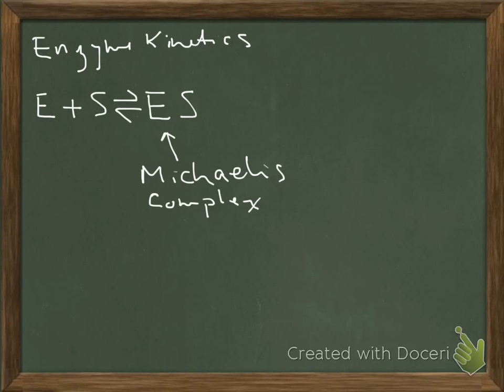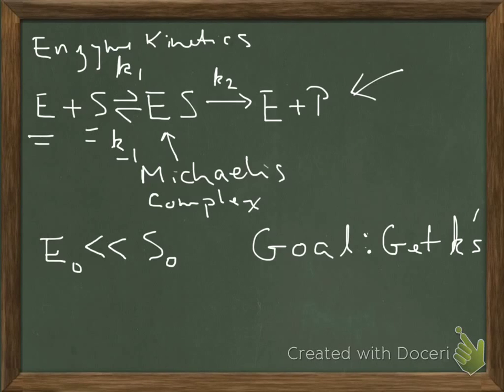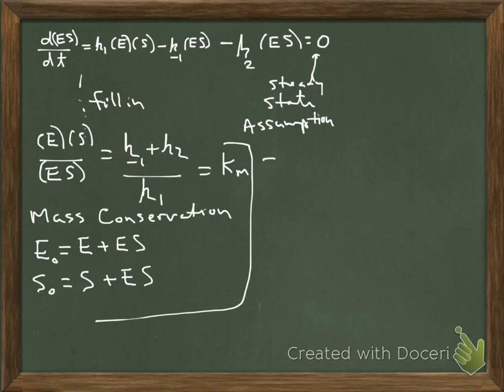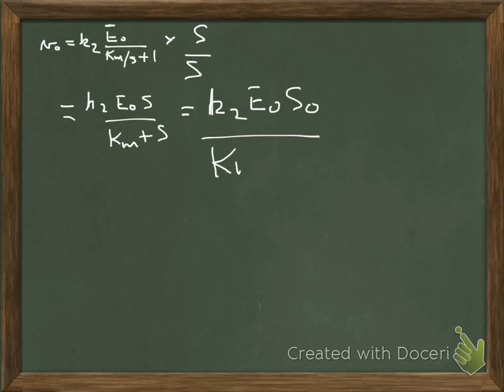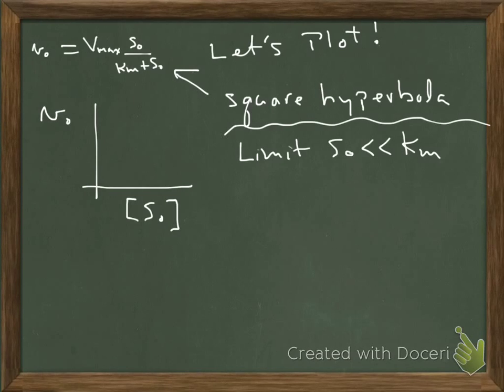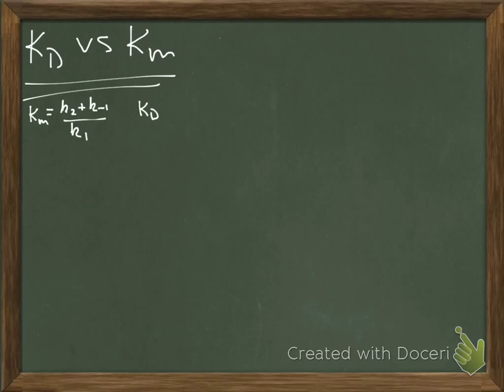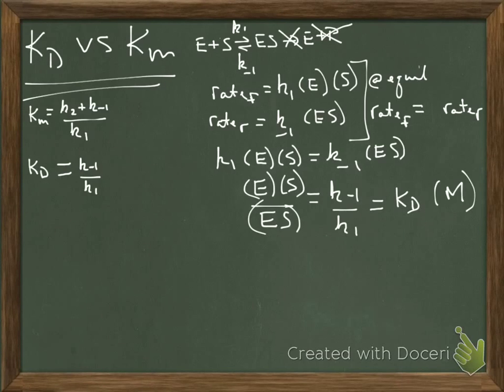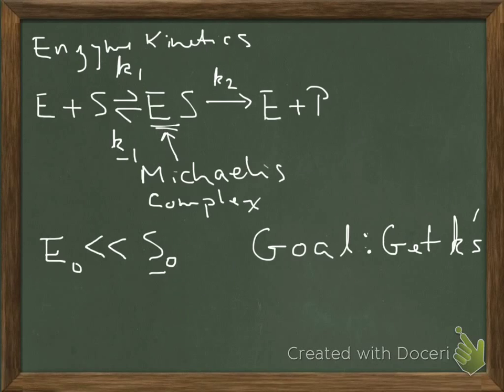Kinetics Class 1--Michaelis Menten Kinetics; Kd vs. Km